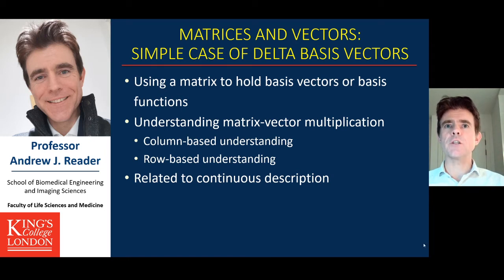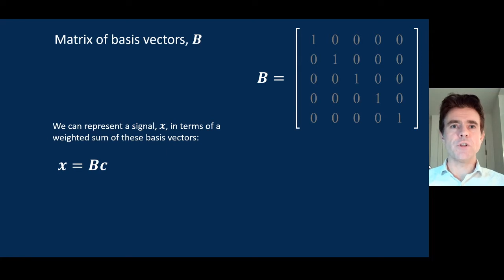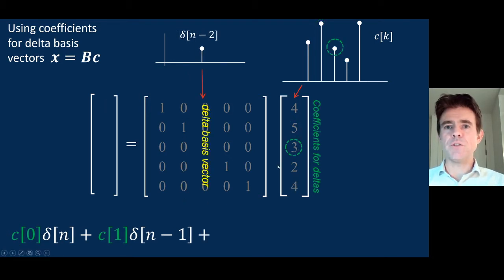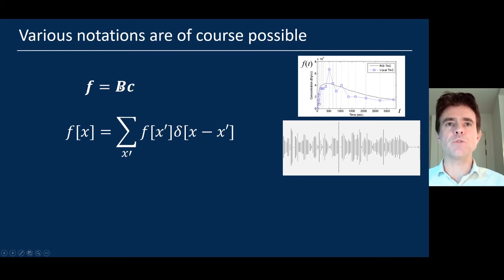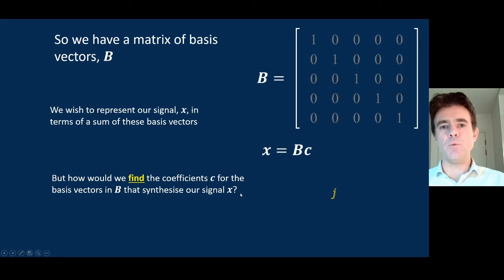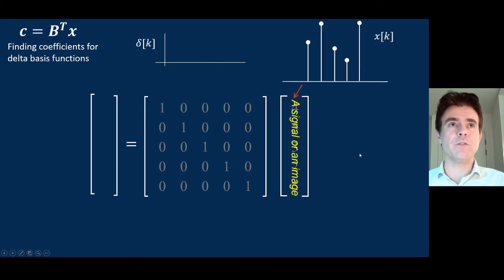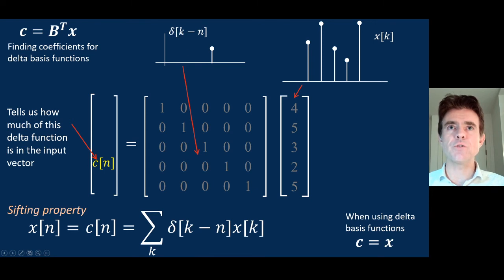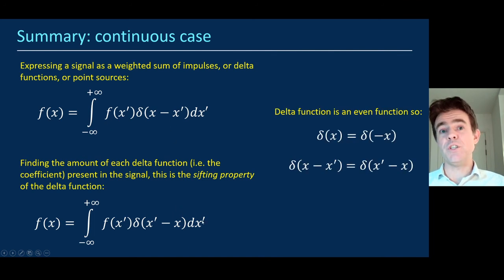Matrices and vectors: simple case of delta basis vectors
Using a matrix to hold basis vectors
Finding coefficients for orthogonal basis vectors
Relation to the continuous delta function, sifting property of the delta function